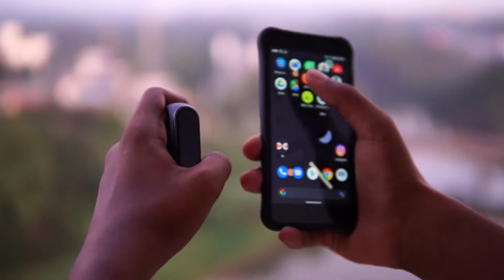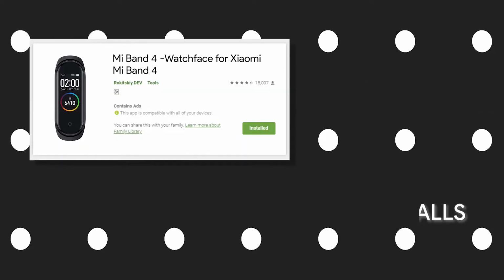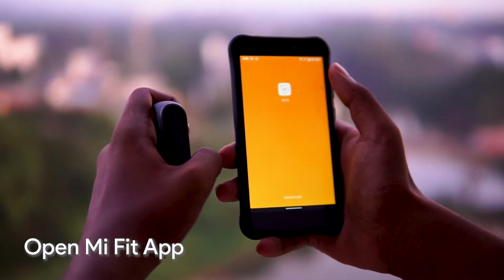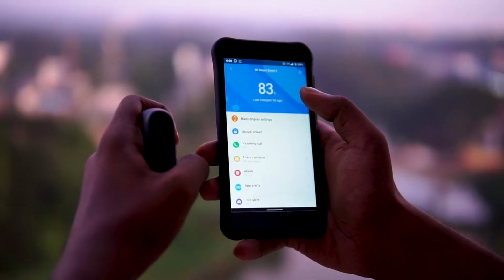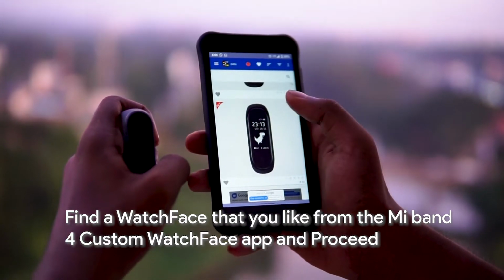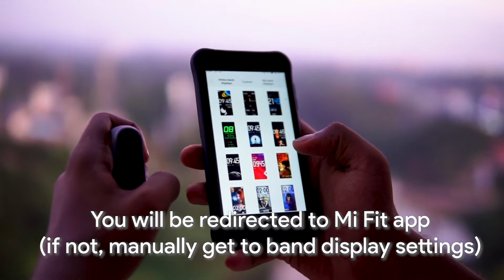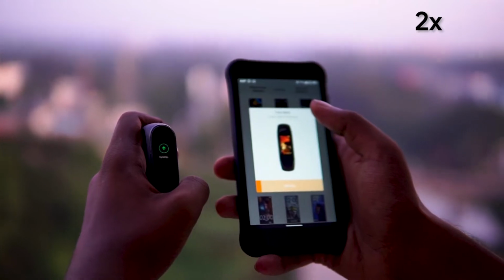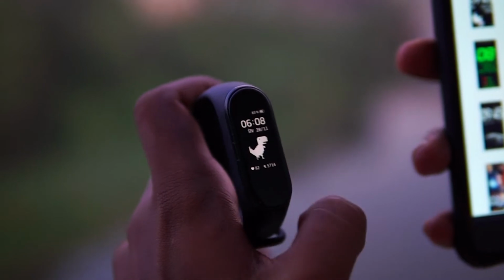Get Mi-Band 4 Live Wallpapers! | Tutorial Mi band 4/5 | Android Organisation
Sup!, Guys we are here with a New Video on how to get live wallpapers on you Mi Band 4 so, don't forget to try this out!

Android Organisation